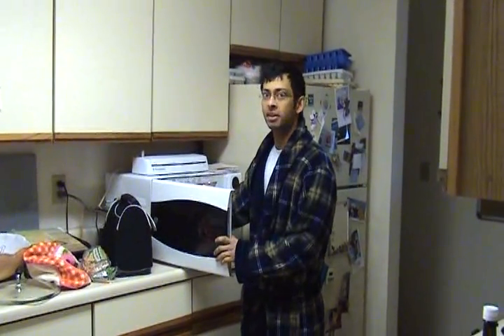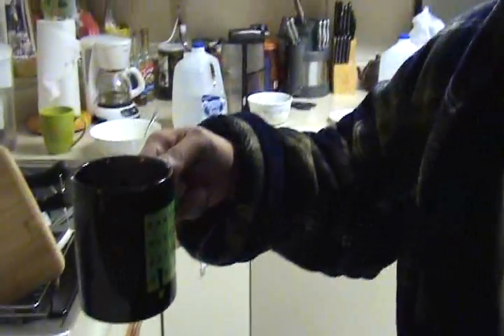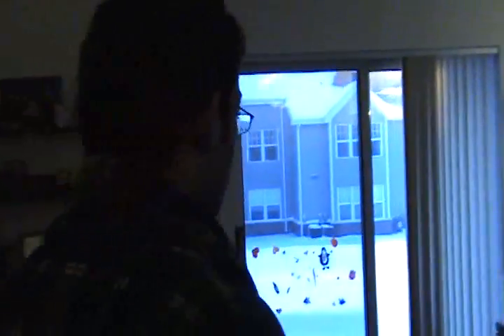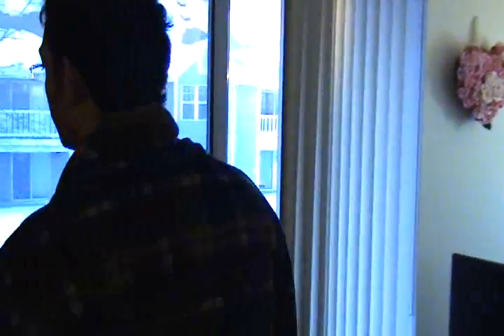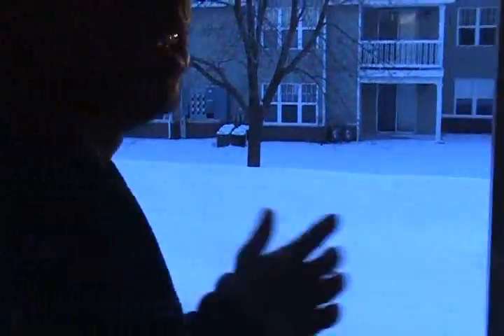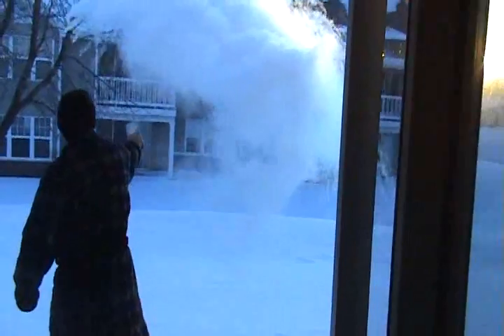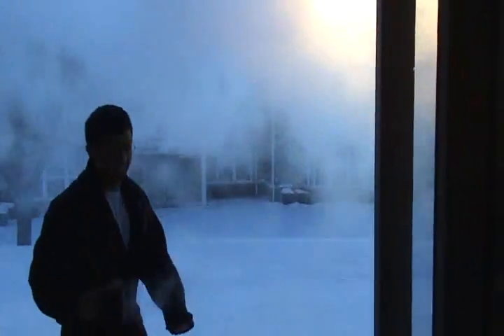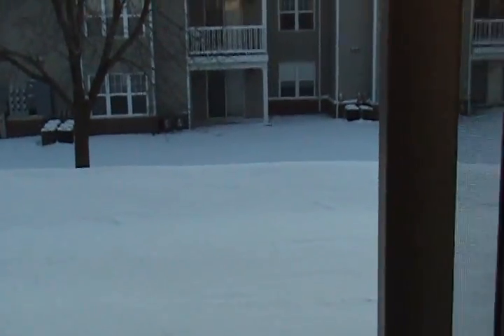water freezes instantly wisconsin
I've seen this all over You Tube and finally got a chance to try this for myself today! It works!